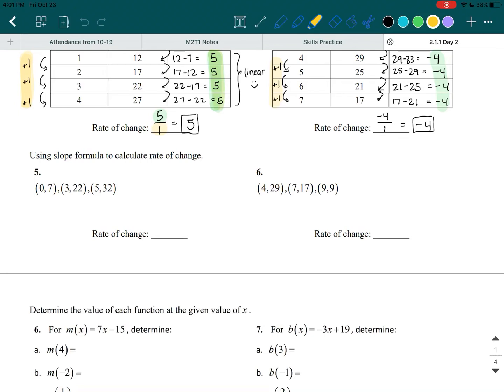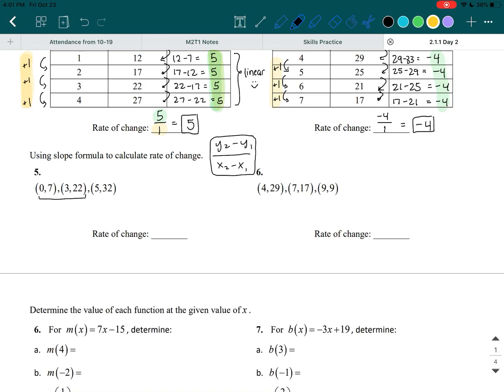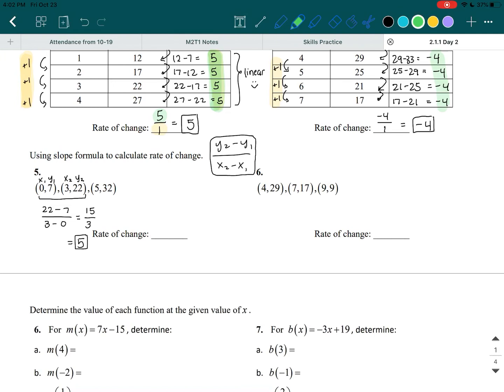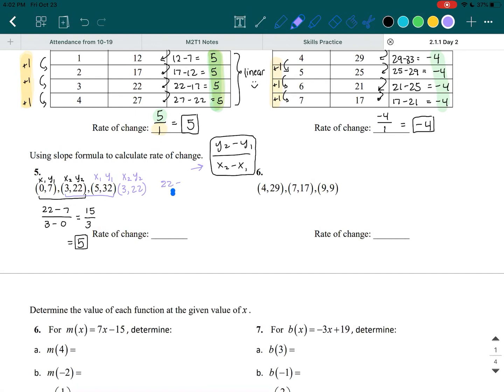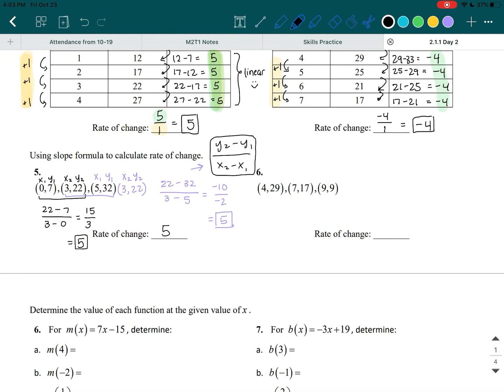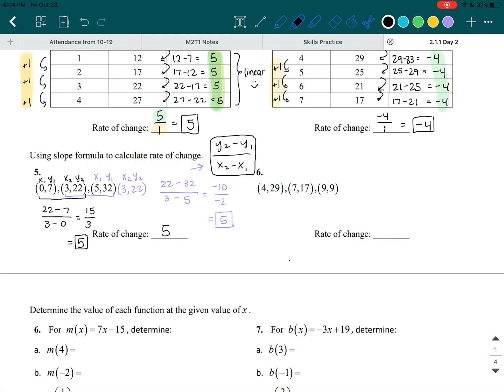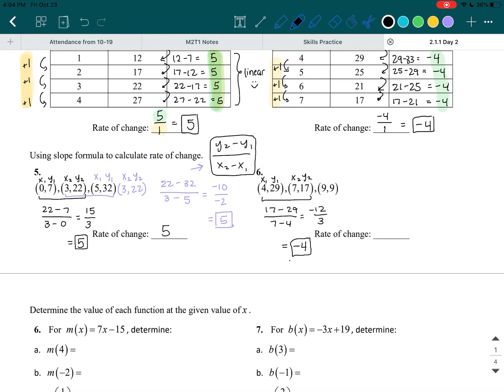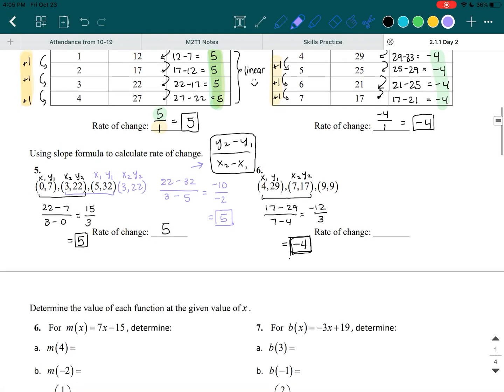2.1.1f Using Slope Formula to Calculate Rate of Change